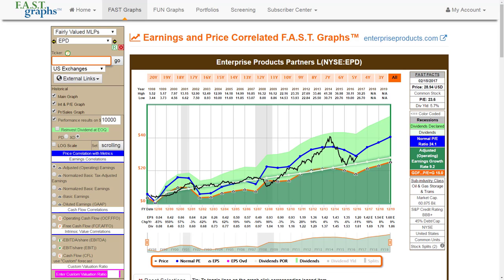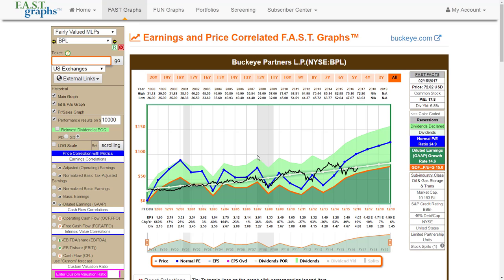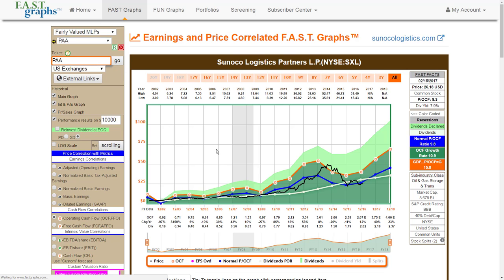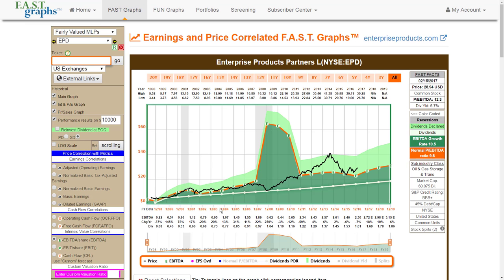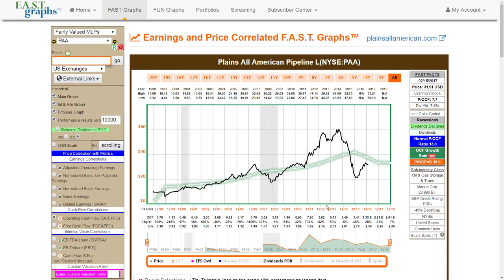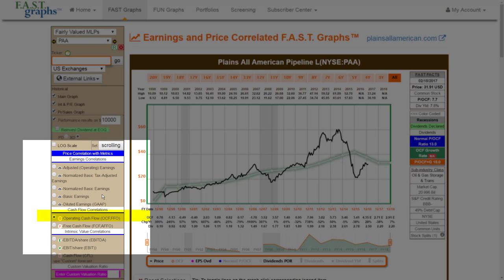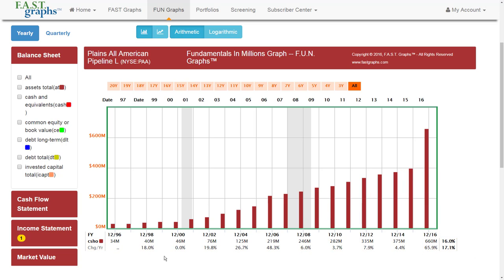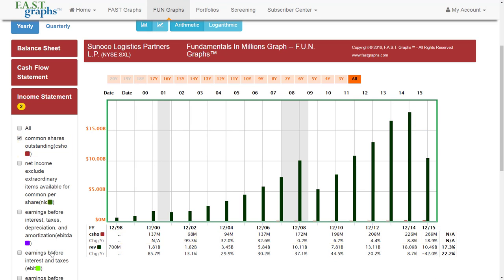5 Fairly Valued MLPs: Is the Dilution Worth the Yield and How Do You Value Them?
5 fairly valued MLPs offering above-average current yield
Be aware of the dilution associated with investing in MLPs